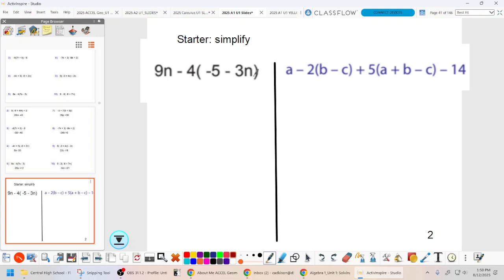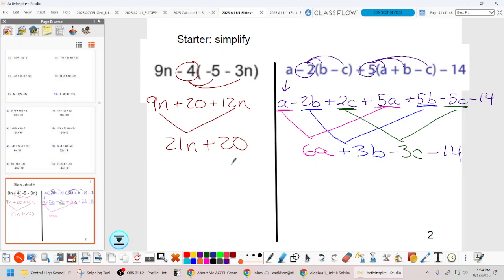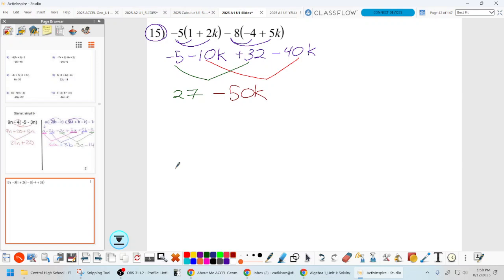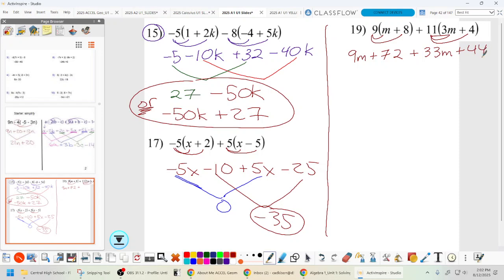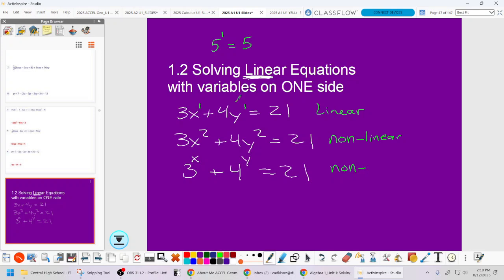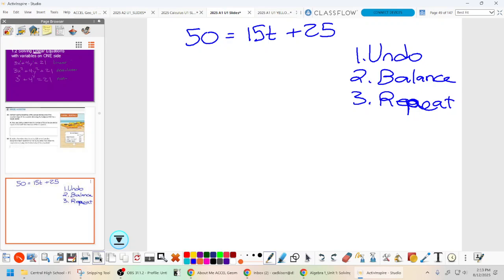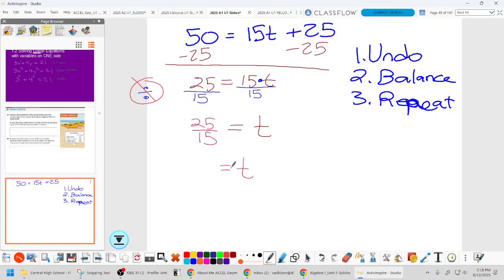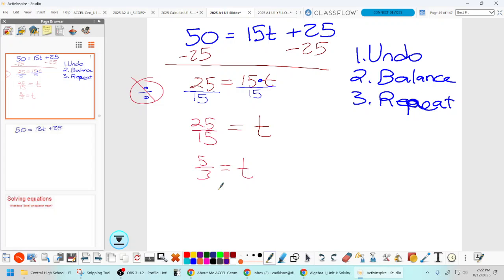8,12 A1 finish distributive property and start solving theory